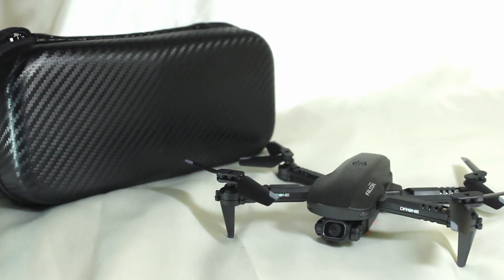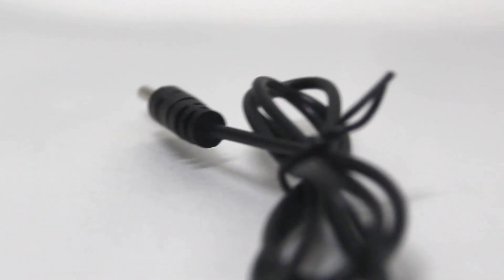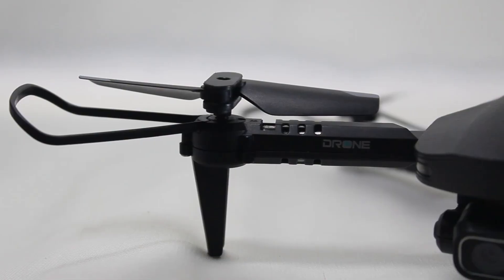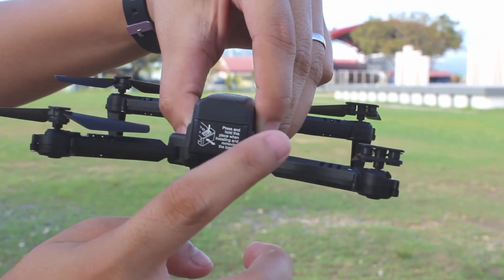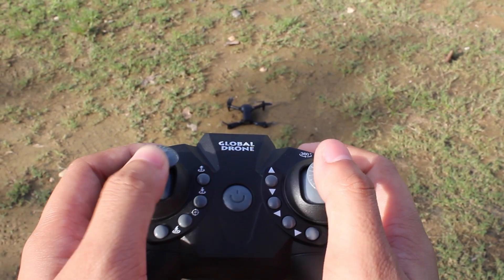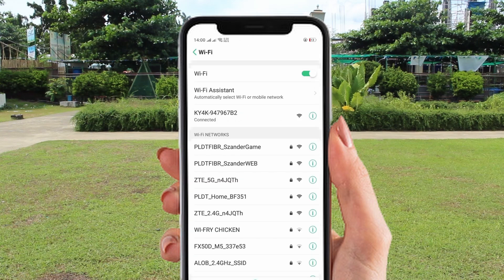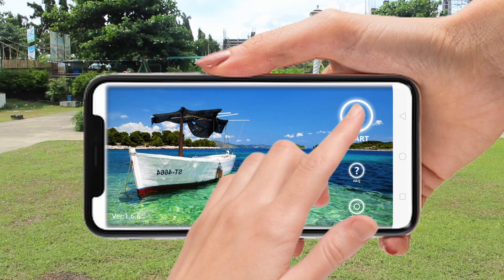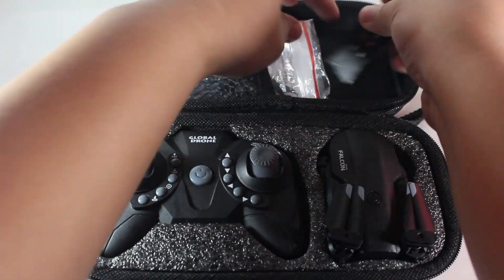The Bigly Brothers E58 Mark V Falcon Mini Drone Video Tutorial